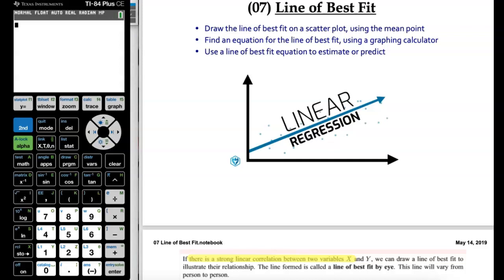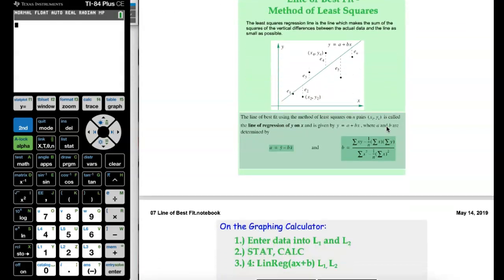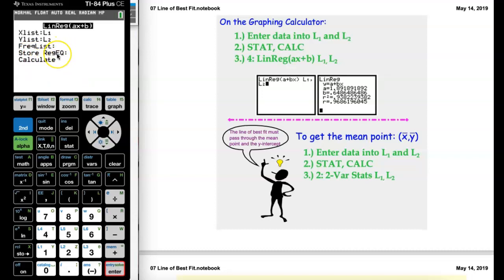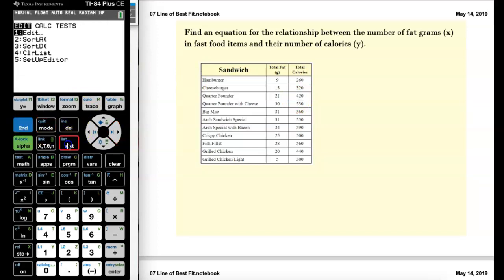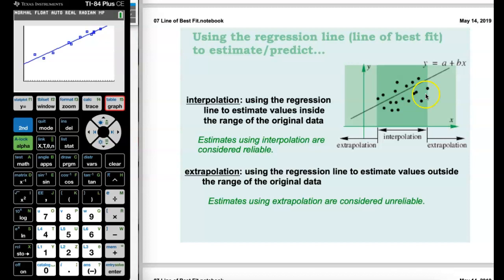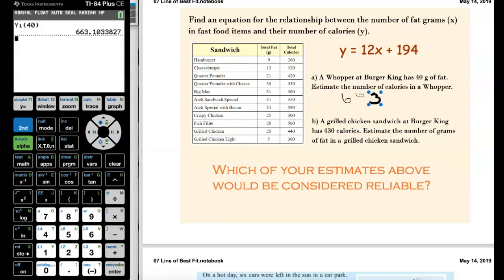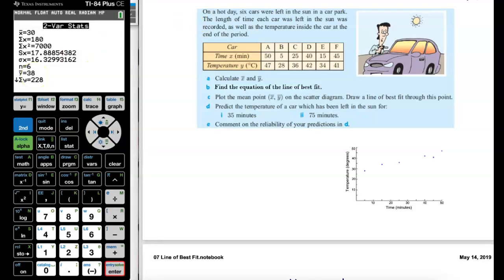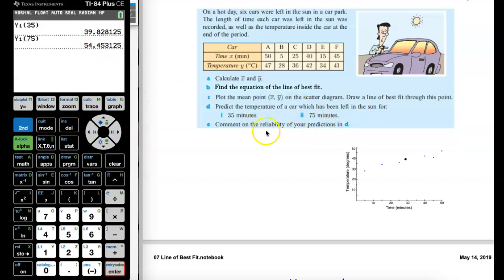HHA - Unit 16 Lesson 7 Line of Best Fit